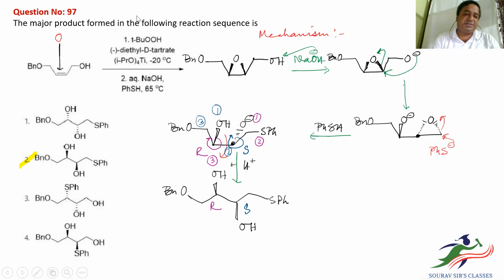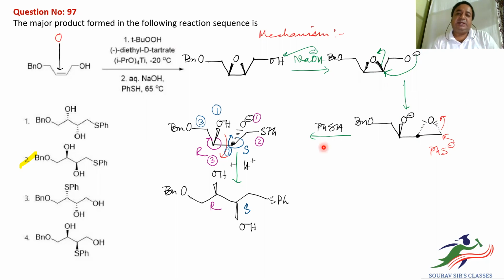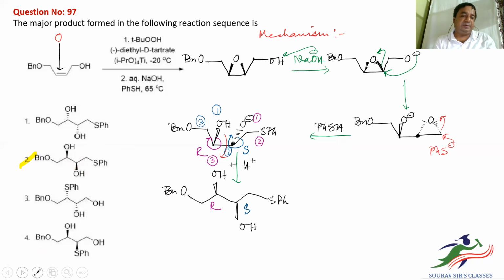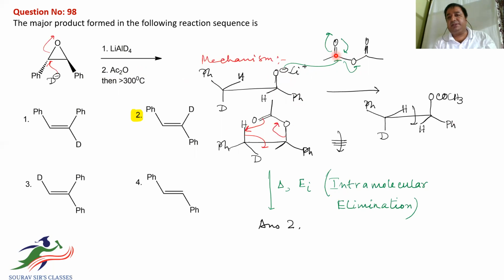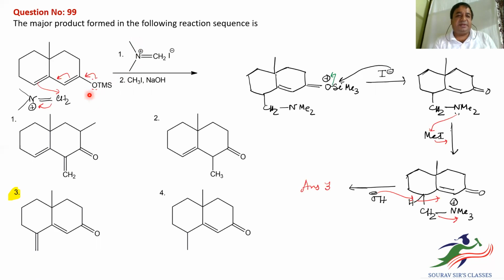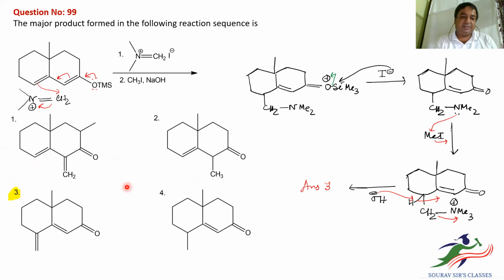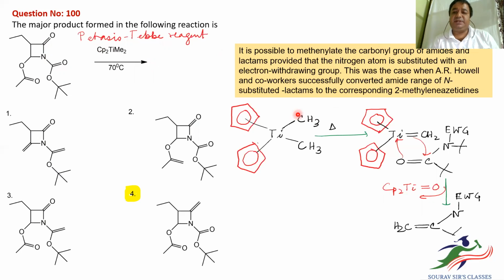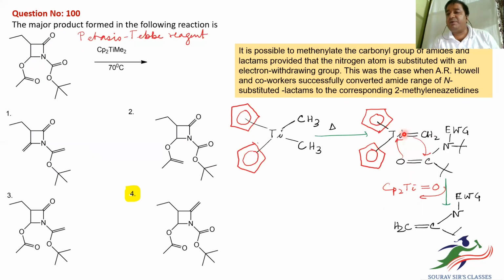SOLUTION OF CHEMISTRY CSIR NET || PAPER 2020 || STEP BY STEP ANALYSIS || QUESTION NO. 97,98,99,100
CHEMISTRY || CSIR NET 2020 || COMPLETE DETAILED SOLUTION ||  SPECIAL SHORT CUT TRICS  | QUESTION NO.  97 to 100.